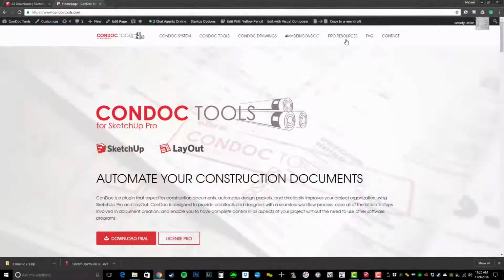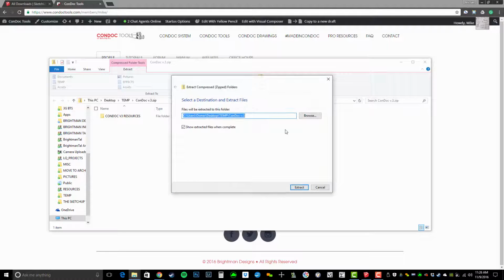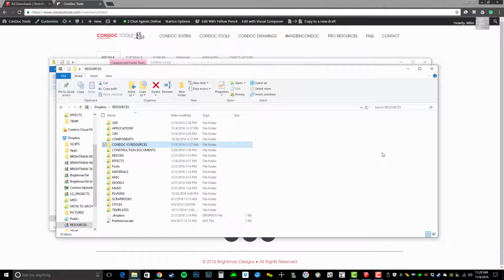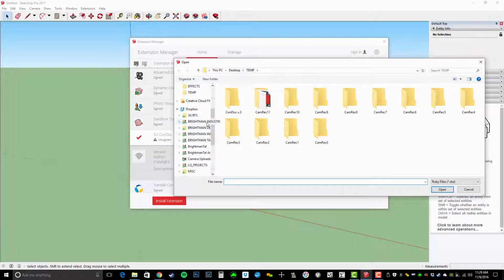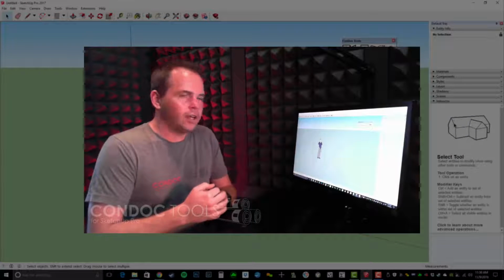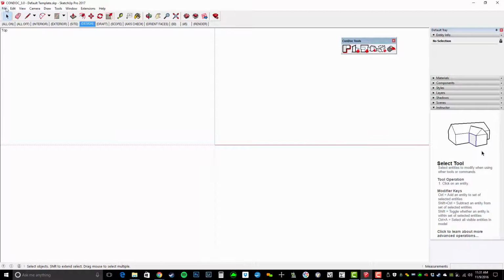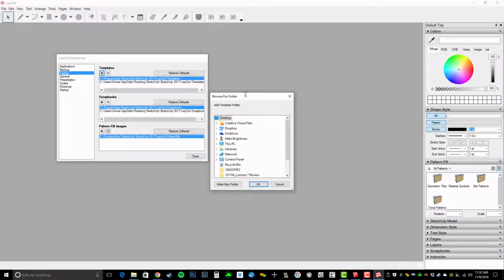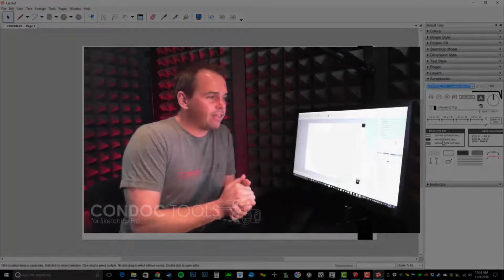CONDOC TOOLS - SketchUp Pro 2017 Part 2 - ConDoc Install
In this video, we show you how to download and install ConDoc v3 in the latest release of SketchUp Pro 2017. We show you how to access your default template and your additional resources for LayOut 2017.